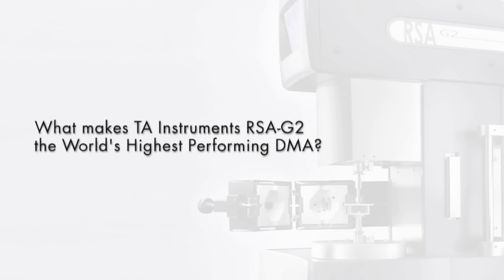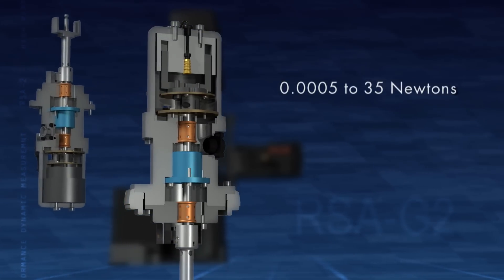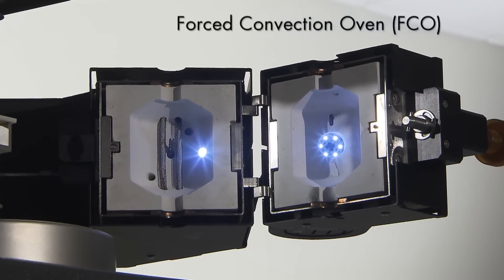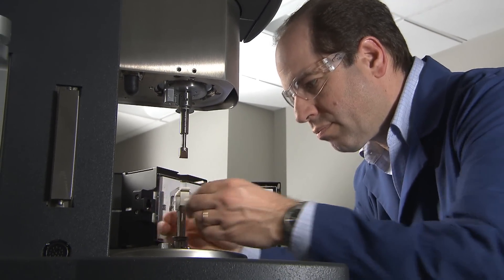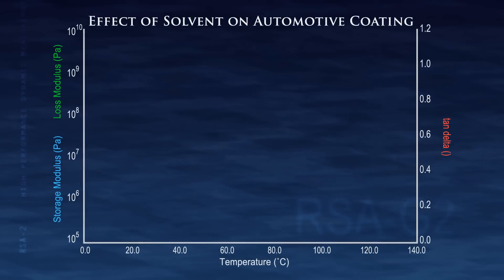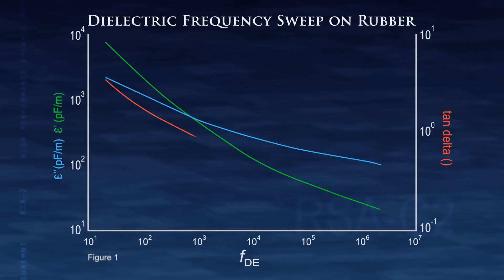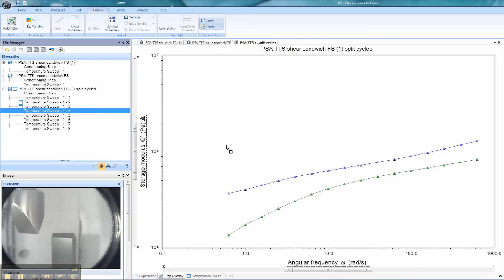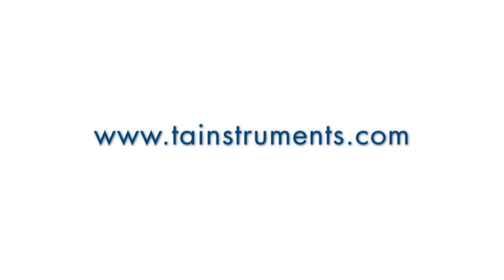RSA-G2 – The World's Highest Performing DMA